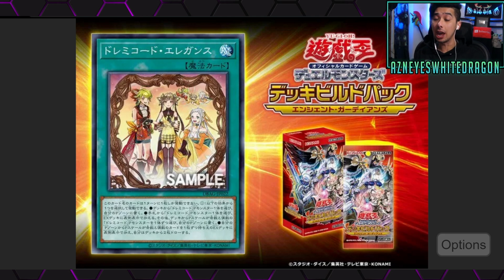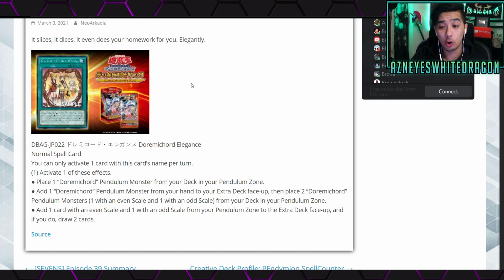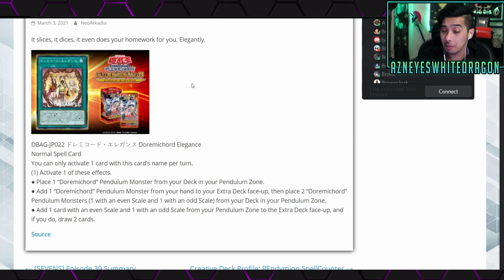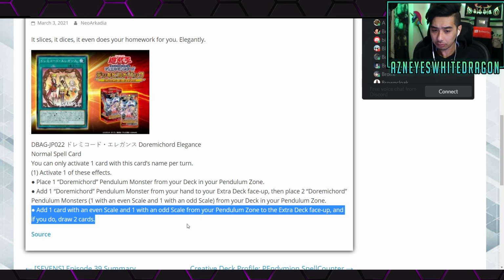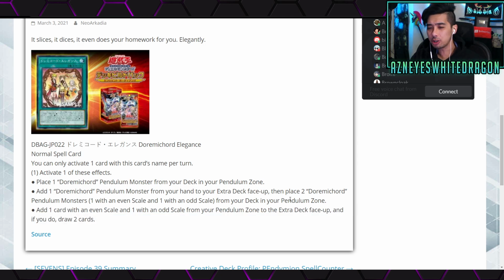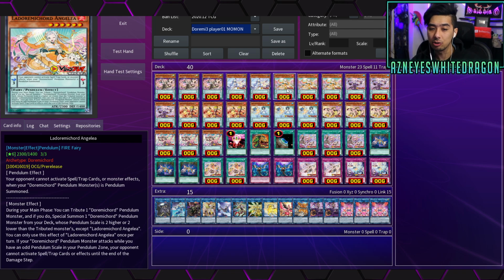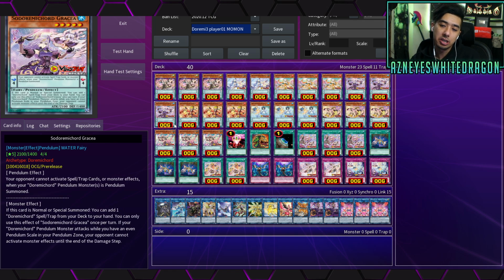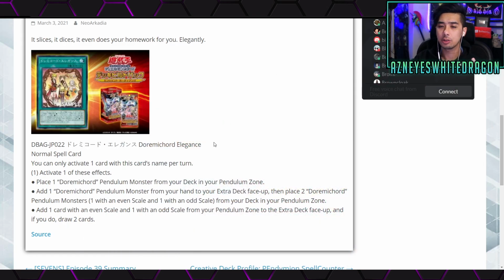New Pendulum Card is INSANE LETS YOU DRAW 2! Doremichord Elegance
FAQ

AzneyesWhitedragon
USA